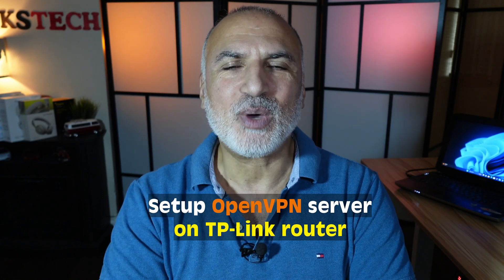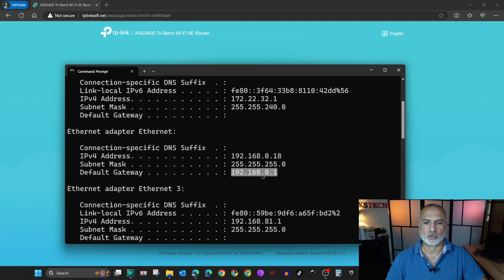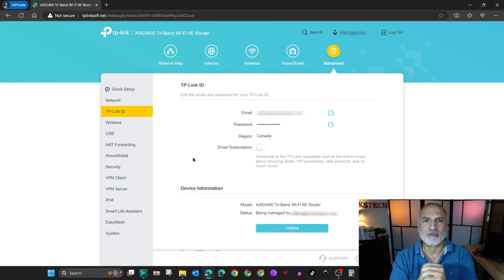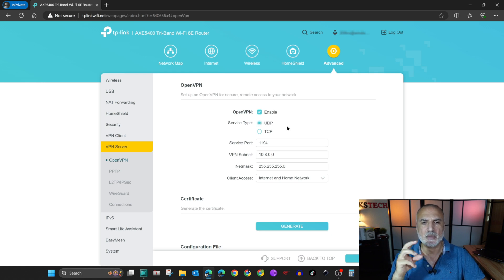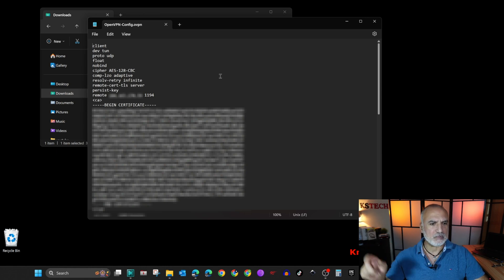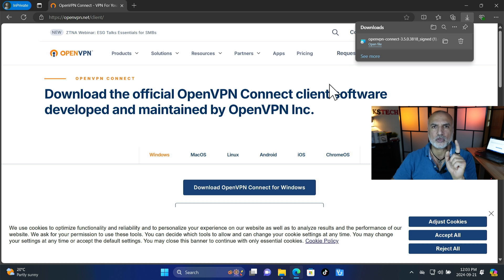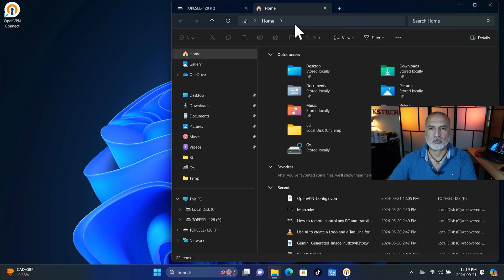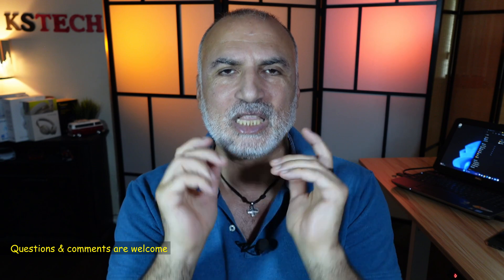TP-Link Router VPN Server Setup Guide: Step-by-Step Tutorial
Easy setup guide on how to setup OpenVPN server on TP-Link router to access your home network from the internet
TP-Link AXE5400 Wi-Fi 6E router on Amazon

Connect to your home network from the outside

00:00 Intro & video topics
00:46 Login to the router's Admin page
01:33 Login with a TP-Link ID to the router
02:07 Create DDNS entry
03:30 Enable OpenVPN server
05:02 Modify the config file with the DDNS name
06:02 OpenVPN Client setup & test